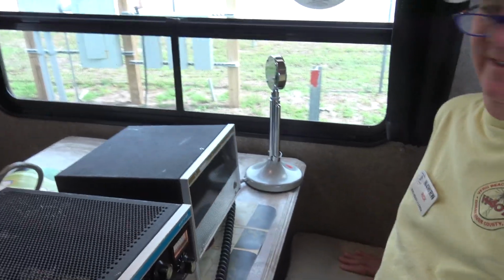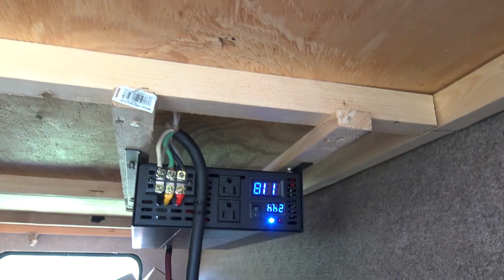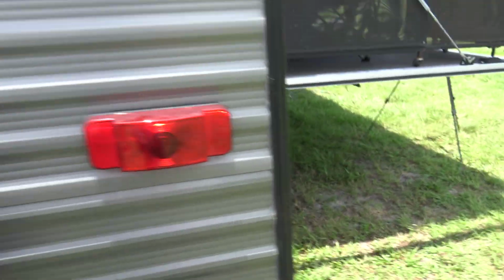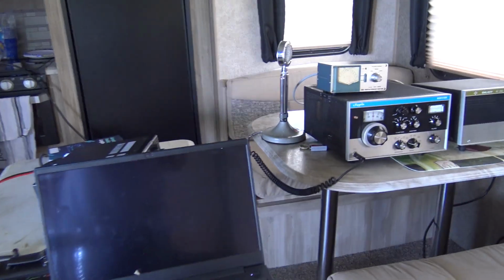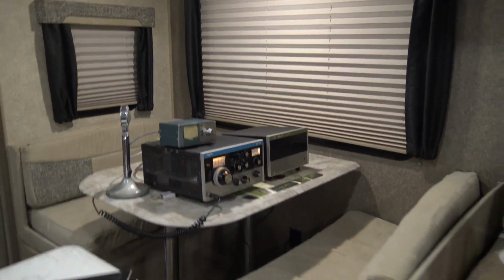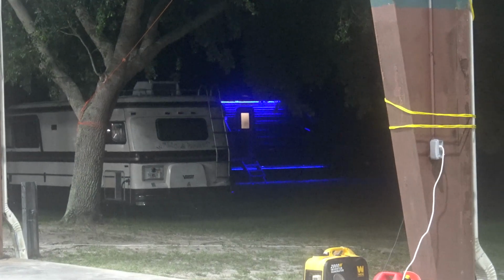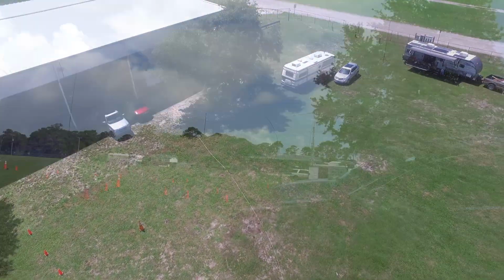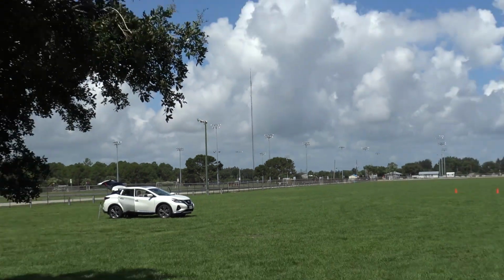W4OT Vero Beach Ham Radio FIELD DAY 2021, Bands Were GREAT! My Off-Grid Solar RV Was ICE COLD!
Here is my annual ARRL Field Day upload from the Indian River County Fairgrounds, with the W4OT Vero Beach Amateur Radio Club.  A bunch of footage I cobbled together and a LOT of fun. We always have a huge turnout and you can check out my RV in this video..Check the links below for this antenna as well as the carbon fiber mast and tripod that I have been using/seen in this video.